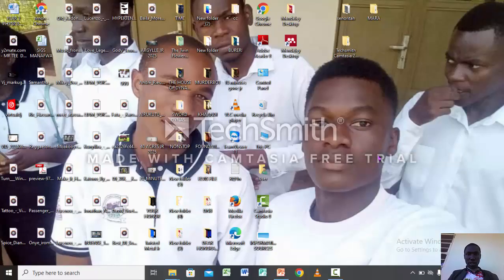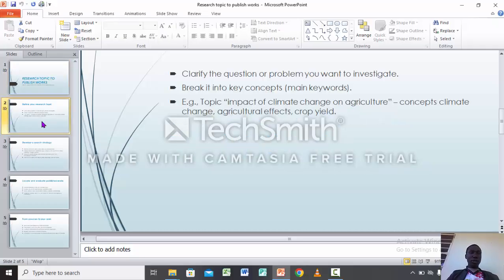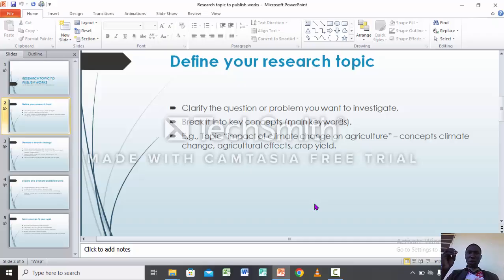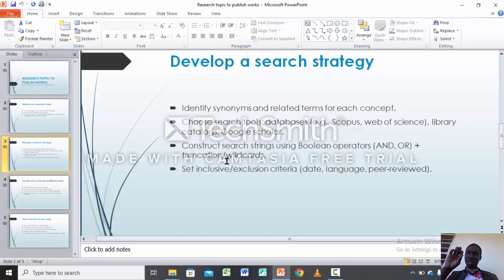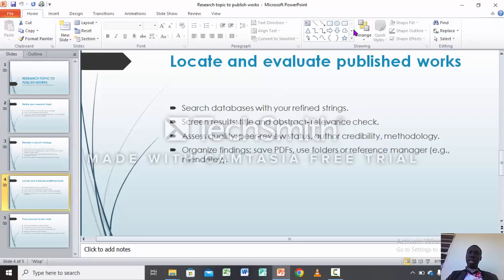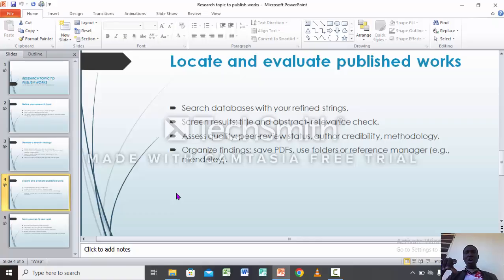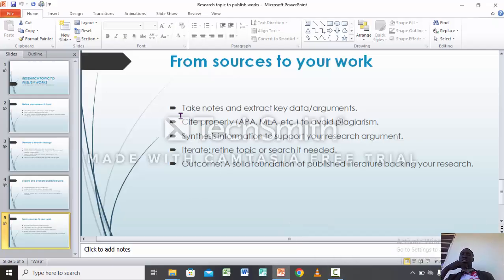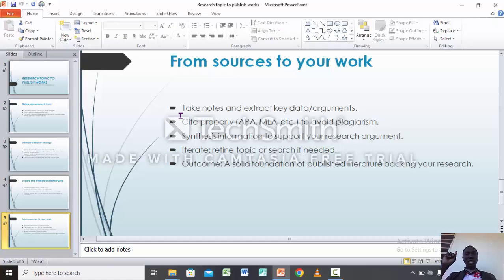RESEARCHED TOPICS TO PUBLISHED WORKS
UNDERSTANDING RESEARCHED TOPICS TO PUBLISHED WORKS LIKE A GENIUS